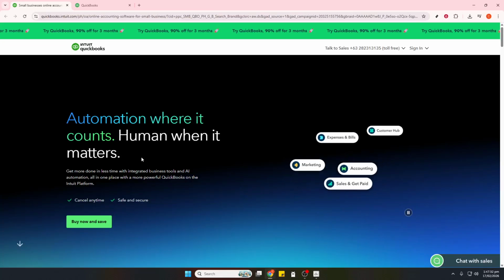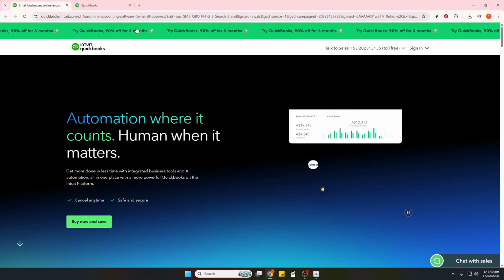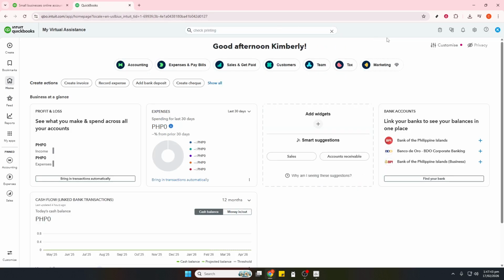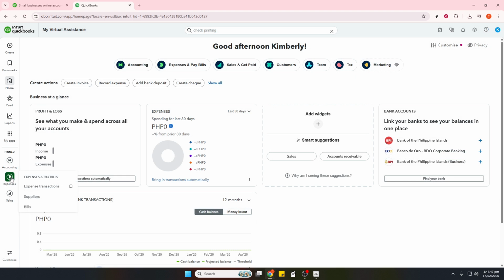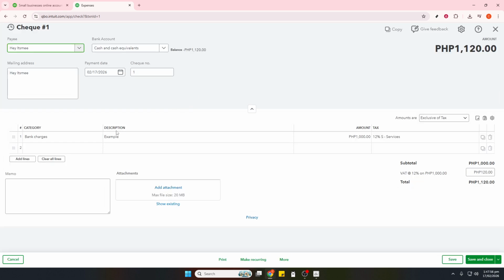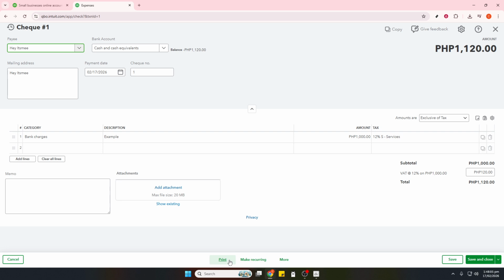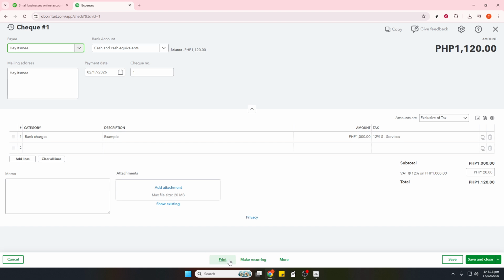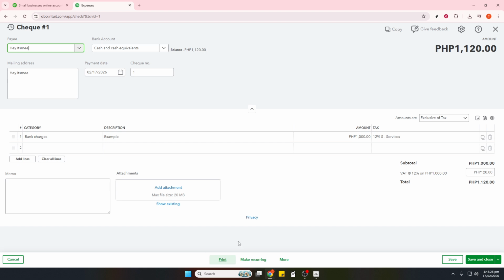How To Print Checks Quickbooks Online 2026 Step by Step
Printing checks in QuickBooks Online should be a one-click process, but one small alignment error can turn into a big headache. In this updated 2026 step-by-step tutorial, I’m showing you exactly how to set up, align, and print checks (and paychecks!) using the latest interface.